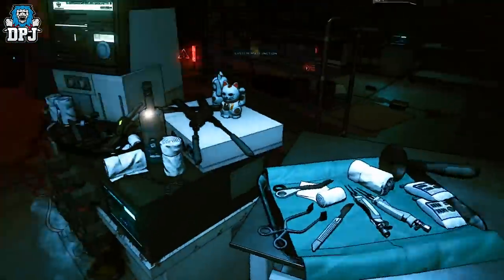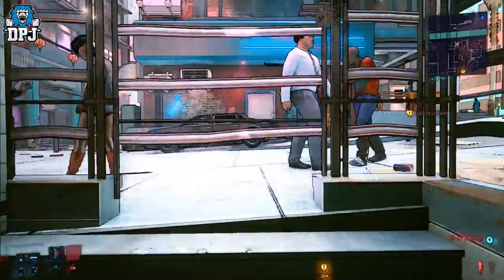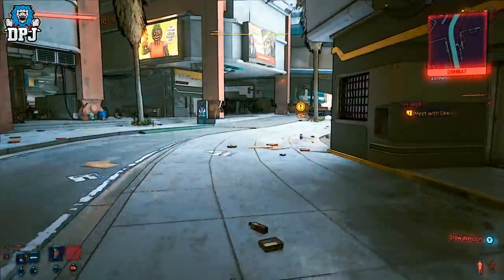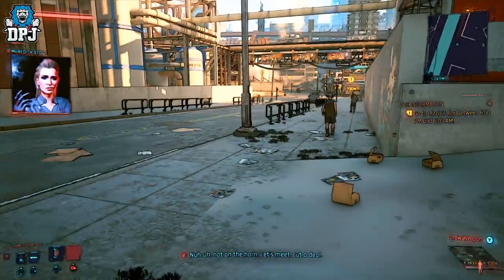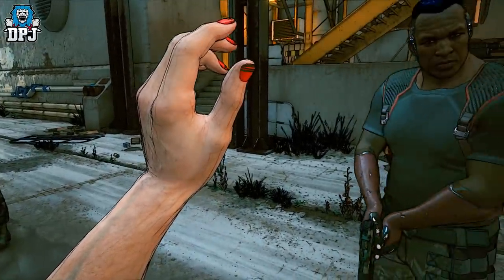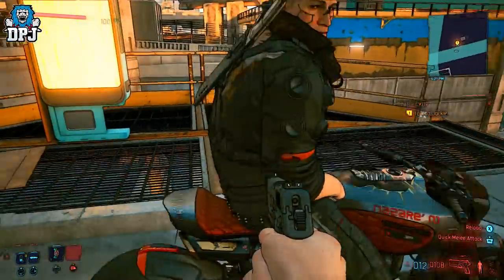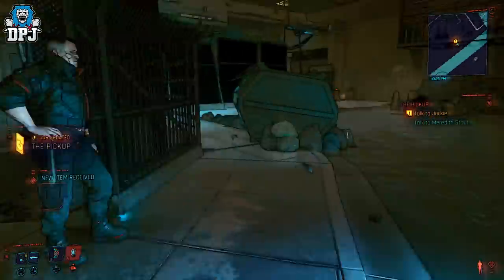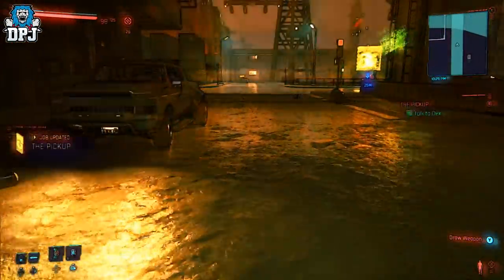CyberLands 2077 - What Happens If You Cross Borderlands & Cyberpunk 2077? Borderlands/Cyberpunk Mod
Cyberpunk 2077 in the style of Borderlands. Win/Win.